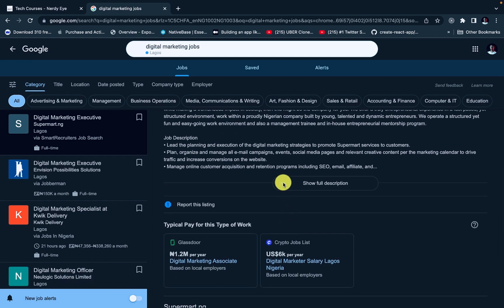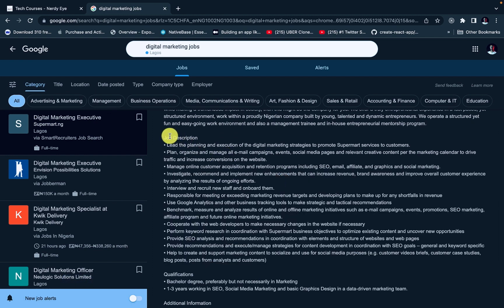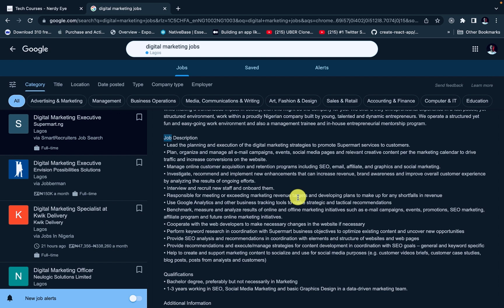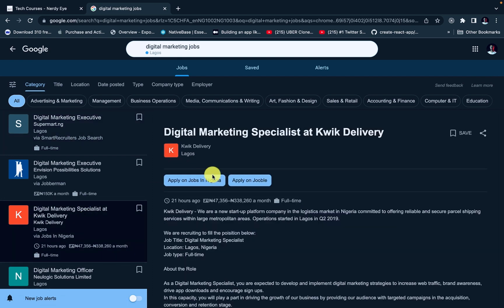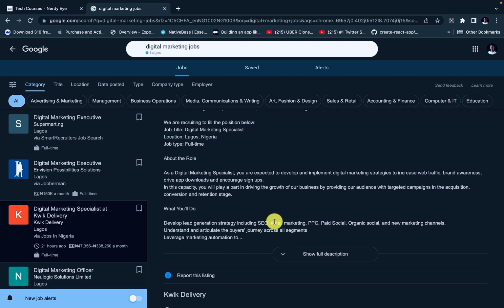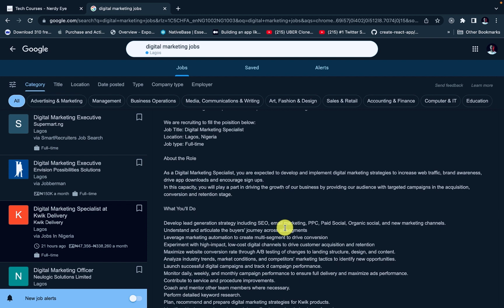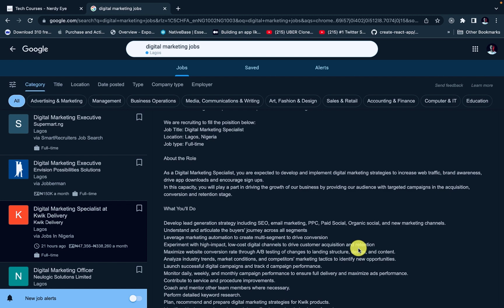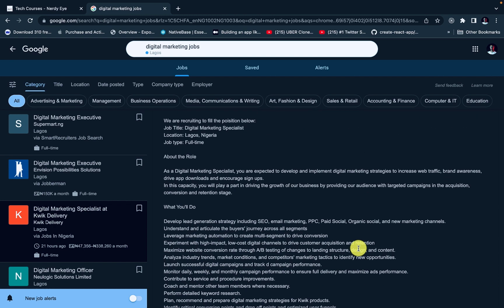Digital Marketing Crash Course - Part 1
Join our 8-weeks Online Bootcamp 👇👇👇

✅ once in a week live classes
✅ pre-recoded video lessons like the usual online courses.

So consider it like the regular online course but this time with:

✅ Structured & project based learning approach
✅ Mentorship
✅ Support Group to network and ask questions
✅ Resume & portfolio support
✅ Accountability Partner
✅ Sending Internship & job vacancies openings, for you to apply.

Bonus👇👇
- Portfolio Templates
- ATS Ready Resume Templates
- Cover Letter Templates
- Gig Ideas

FEE: N60k Only 😁

Content

0:00 -Introduction
0:47 -Definition
01:41- 3 Major Objectives of Digital Marketing
03:28 - What are employers looking out for in Digital Marketers
07:05 - Digital Marketing Roadmap
10:40 - Different Digital Marketing Niche
12:03 - Complimentary Skills
12:53 - How to Monetize Your Digital Marketing Skills
15:54 - Conclusion